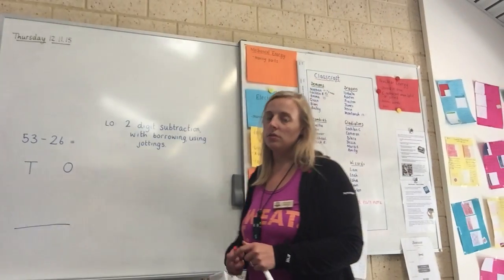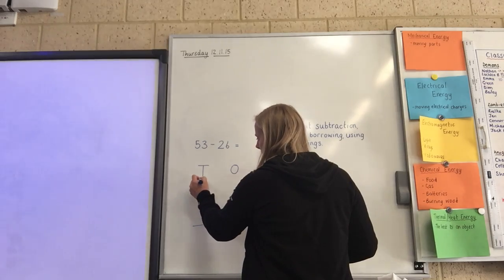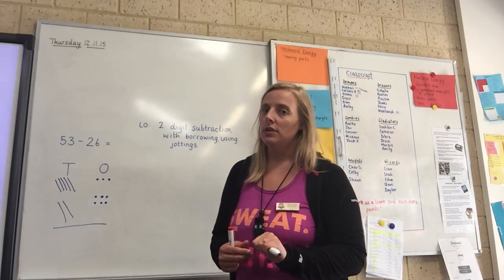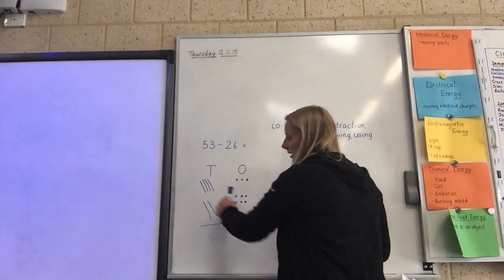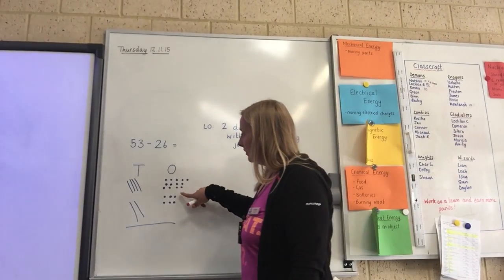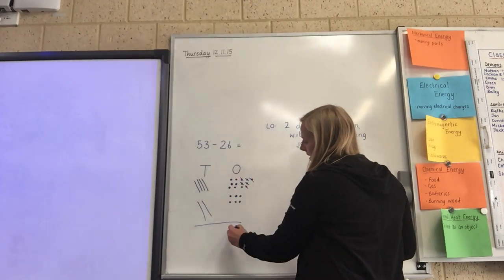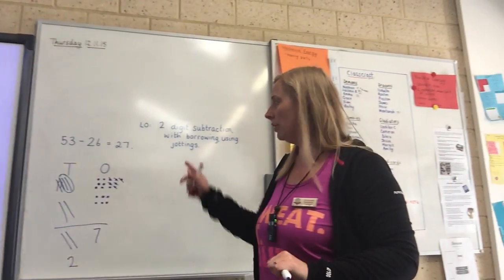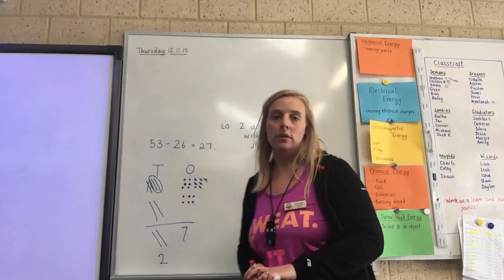Maths - Subtraction, with borrowing, using jottings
Short maths session looking at using jottings as a way of recording subtraction involving exchange.